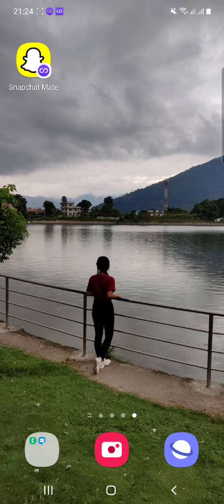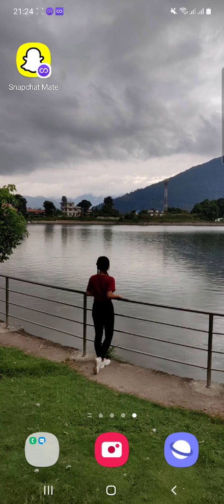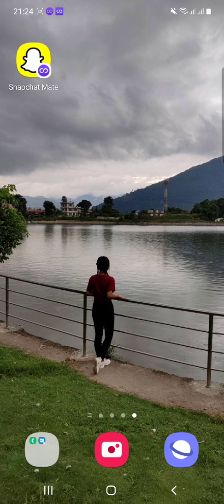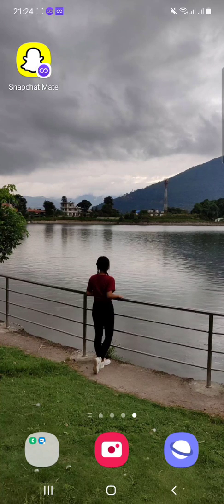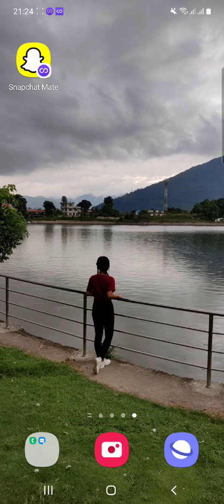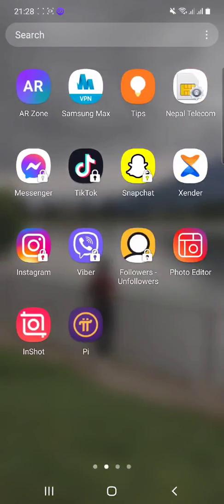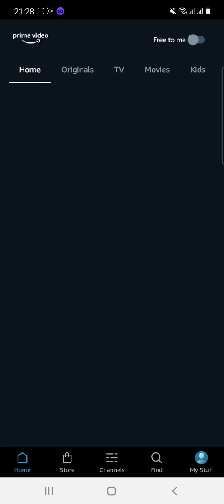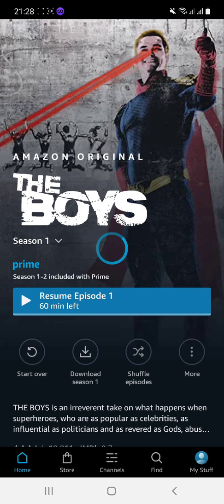How To Enable Subtitle on Amazon Prime? Get Subtitles On Amazon Prime 2021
In this video I'm going to show you how to enable subtitles on Amazon Prime. You can turn on subtitles on amazon prime Samsung TV, Alexa TV, Apple TV and so on. I'll walk through some simple steps on how to enable subtitle so that you can enjoy Amazon Prime even more! Amazon prime has a huge library of content. Unfortunately, it doesn't have subtitles for every video! Fortunately, you can fix this problem with a few simple steps and get subtitles on Amazon Prime.

In this video I'll show you how to enable subtitle on Amazon Prime and finally watch your favorite videos in Amazon Prime Video by getting closed captions:
Follow the steps below to get subtitles on Amazon Prime:
1.Tap open your Amazon Prime Application. And tap on any Movie or Show on the Prime Video.
2.Play the video and tap on the three dots present on the top right corner.
3.Scroll down and tap on subtitles.
Then select the language you want your subtitles. Now you subtitles have activated successfully.

There you have it: How To Enable Subtitles on Amazon Prime.

0:00 - Intro
0:19 - How To Enable Subtitle on Amazon Prime?
0:53 - Outro

Hey EveryOne!